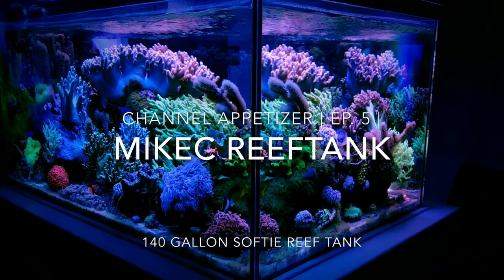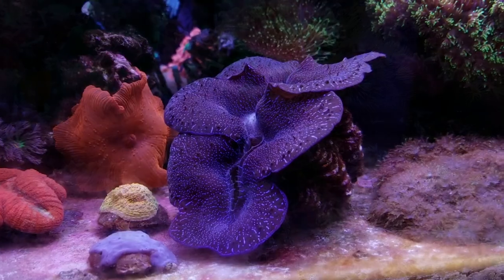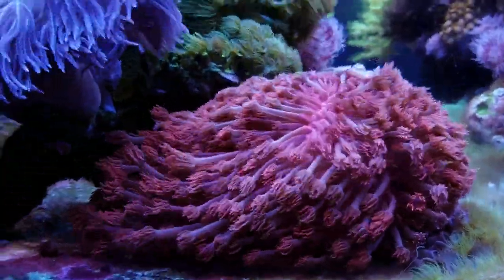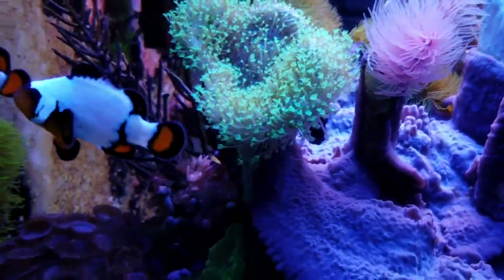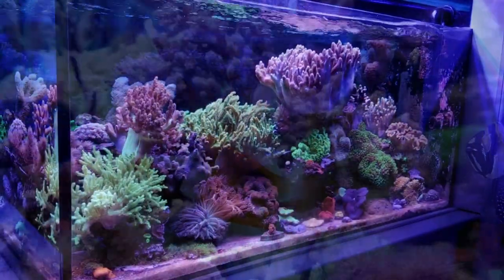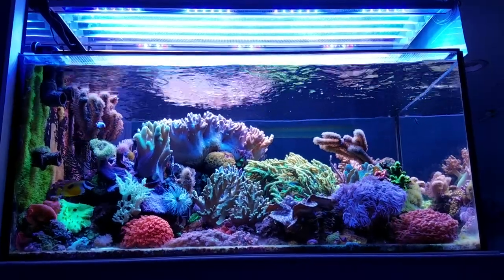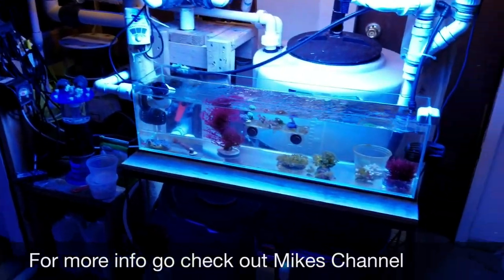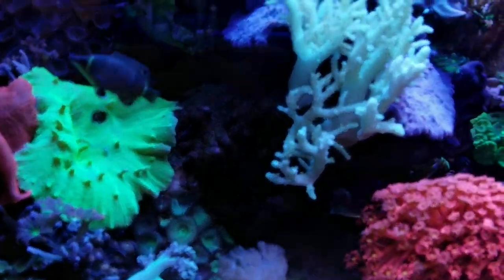Channel Appetizer | Ep.5 | MikeC's 140 Gallon Softie Reef Tank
MikeC Soft Coral Reef
 • Main Display: 140 US-gallon custom made starfire glass on three sides peninsula from Reefomania with external overflow 48" x 30" x 22" (L x W x H)

 My tank is bare bottom with 3/4” HDPE cutting board on the bottom.
 • Stand: The stand was custom made by me
 • Sump: 75 US-gallon with a skimmer and heater
 • Settling Tank: 30 US-gallon fully drainable inductor tank from Plastic-Mart
 • Lighting: ATI T5 / LED eight bulb Powermodule & x2 Reefbrites
 • Skimmer: SRO-XP-5000sss cone
 • Return Pump: Iwaki MD-30RT-115NL Max flow 600 GPH
 • Closed Loop Pump: Reeflo Dart / Snapper Hybrid Pump
 • Water Circulation: Six Outlet Darkroon FWX Digital Flow Diverter
 • Carbon Reactor: Next Reef MR1
 • Dosers: BRS 2-Part Dosers (1.1mL per minute and 50mL per minute for kalk)
 • Auto-top-off System: Tunze Osmolator Universal 3155
 • Heating: Eheim